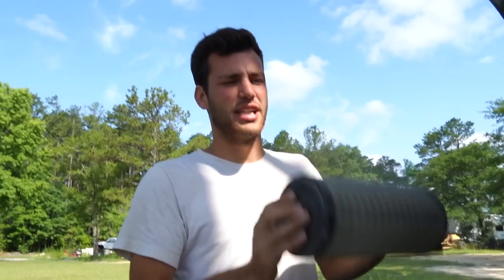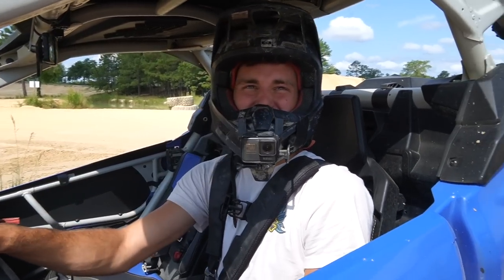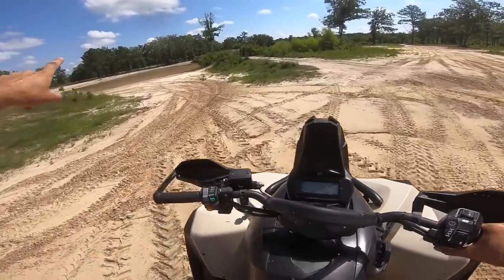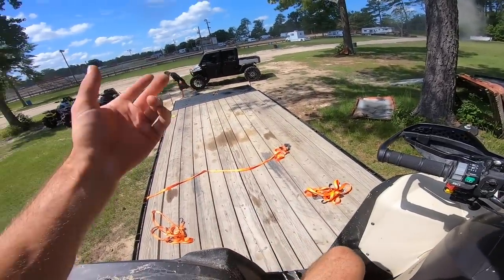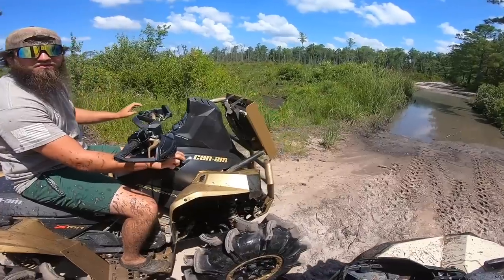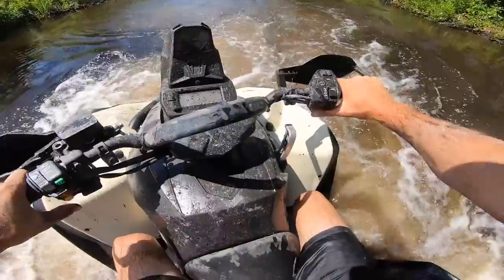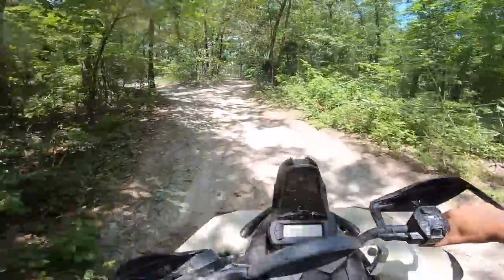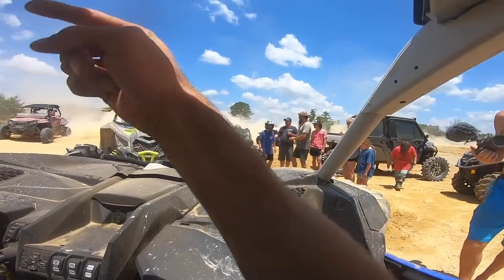DID I SINK THE RENEGADE?